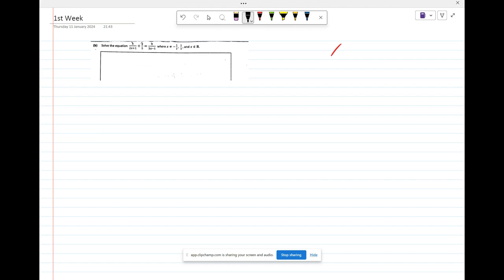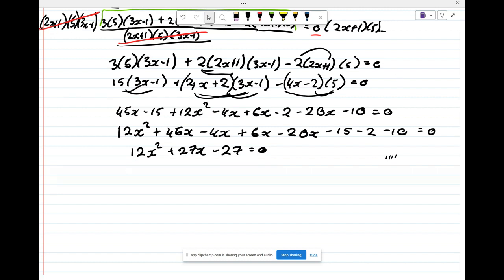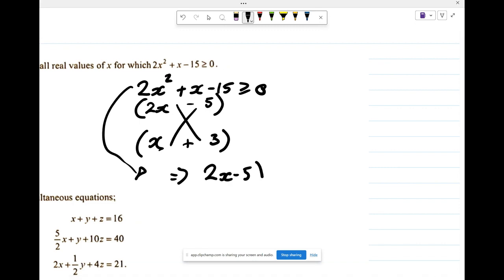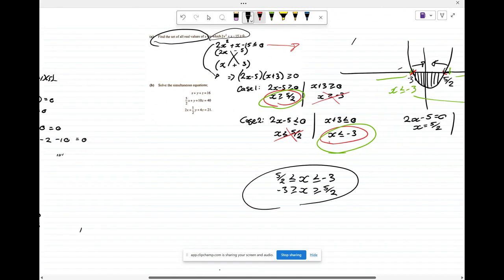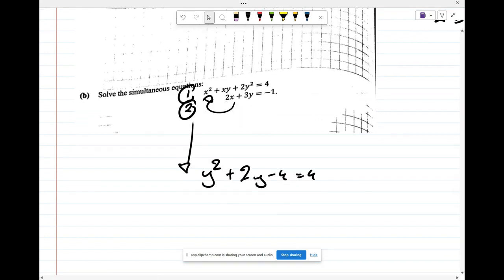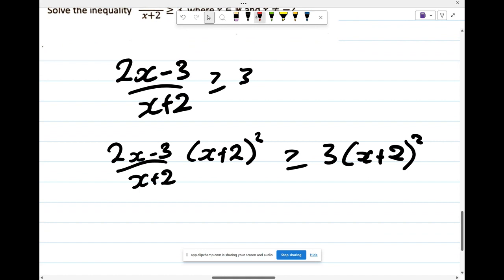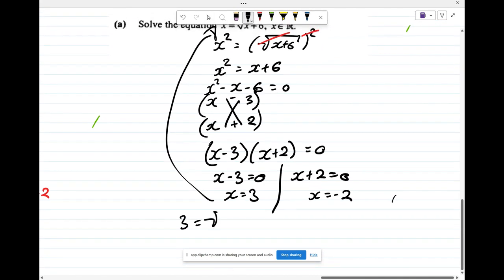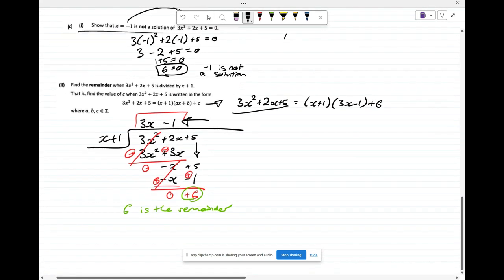Wk8 Algebra Revisited